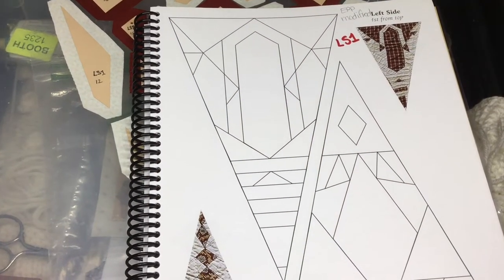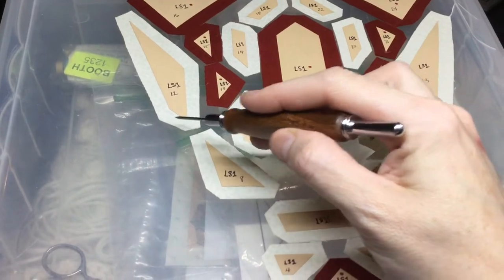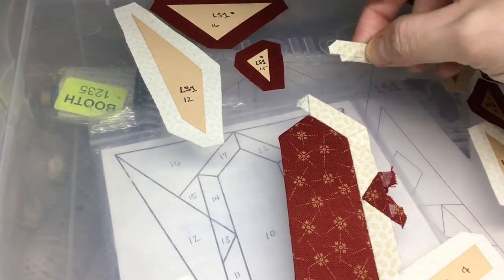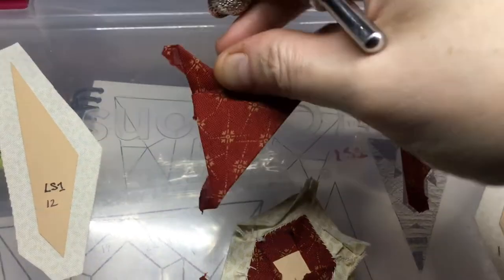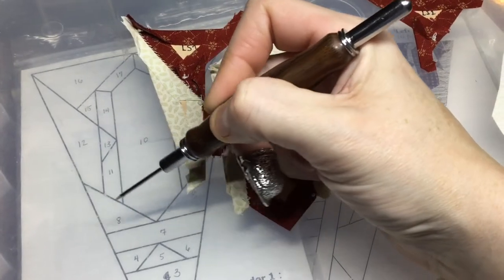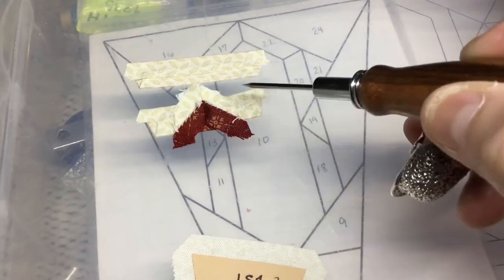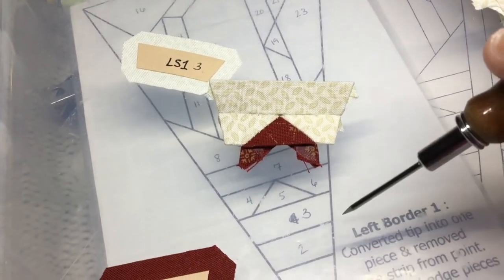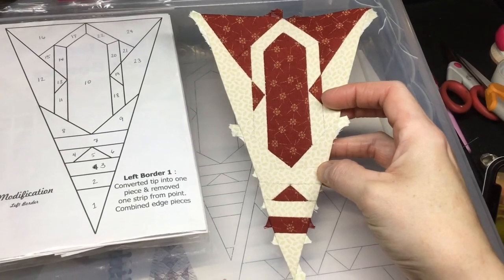LS1 Triangle Assembly - Dear Jane Goes EPP